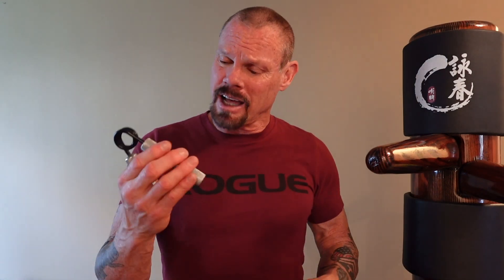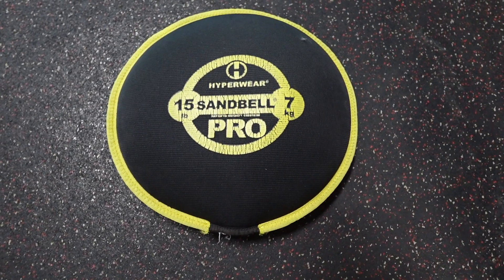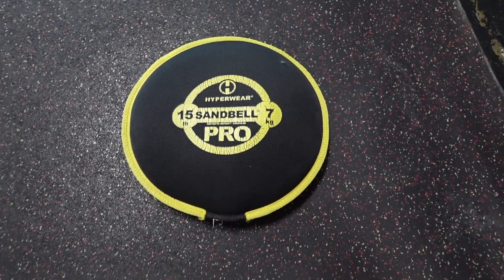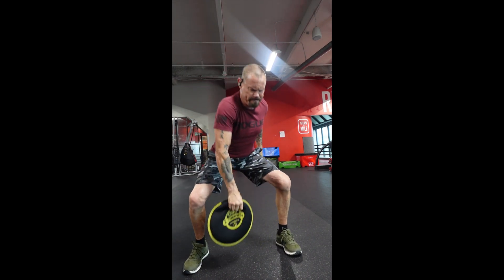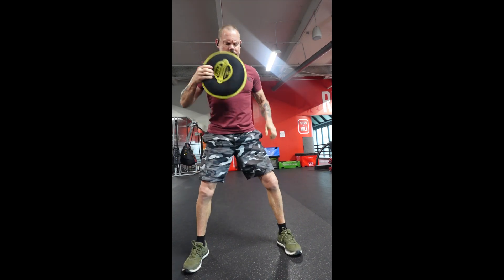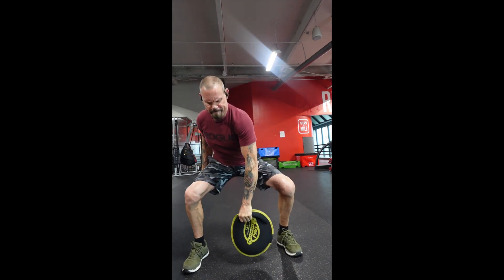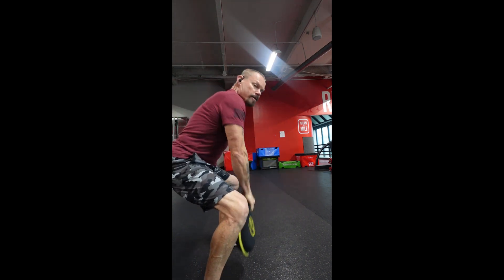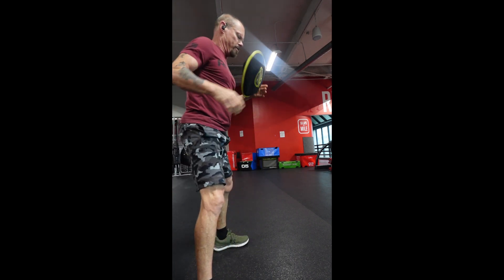Strengthen Your Grip for BJJ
Aside from my martial arts credentials, I have even more fitness certifications.  Check out this great grip strength exercise using a pancake sandbag!